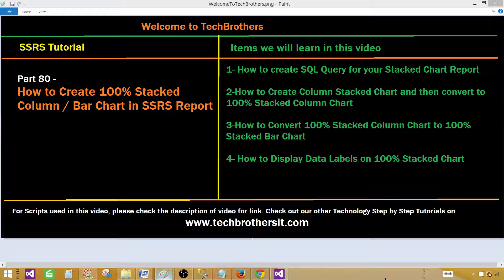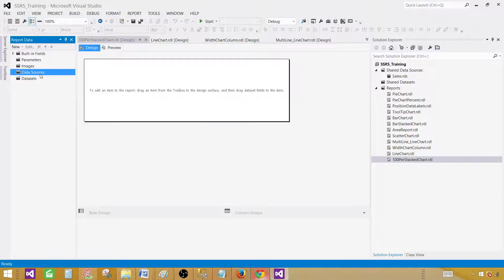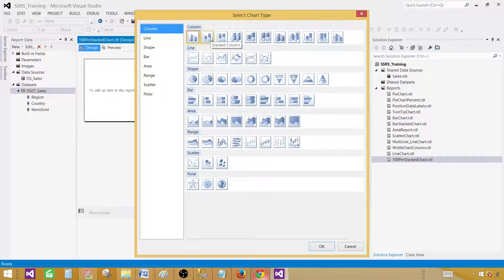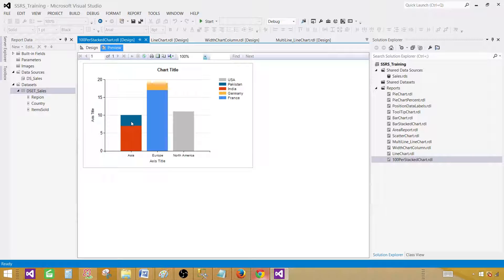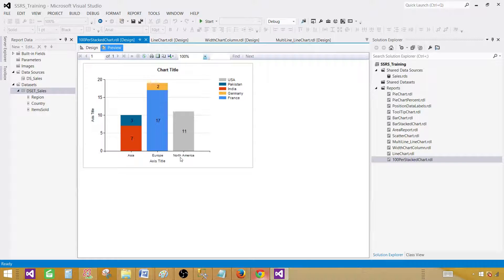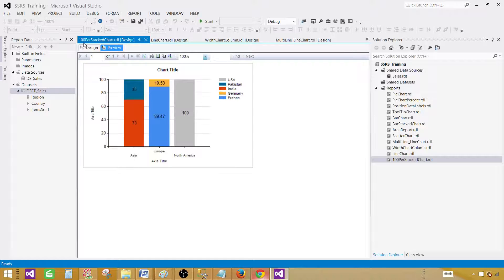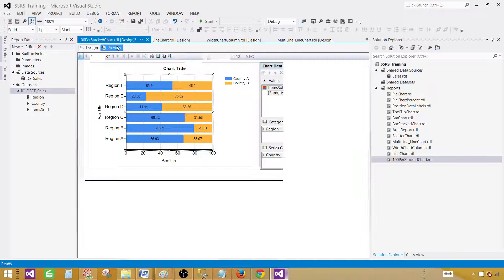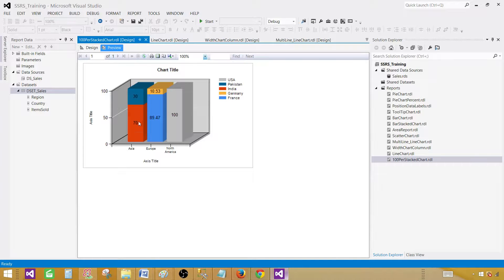SSRS Tutorial 80 - How to Create 100% Stacked Column/Bar Chart in SSRS Report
In this video series of SSRS Tutorial, you will learn How to Create 100% Stacked Column / Bar Chart in SSRS Report

You will also learn below items while creating 100% Stacked Chart in SSRS Report

    How to create SQL Query for your Stacked Chart Report
    How to Create Column Stacked Chart and then convert to 100% Stacked Column Chart
    How to Convert 100% Stacked Column Chart to 100% Stacked Bar Chart
    How to Display Data Labels on 100% Stacked Chart